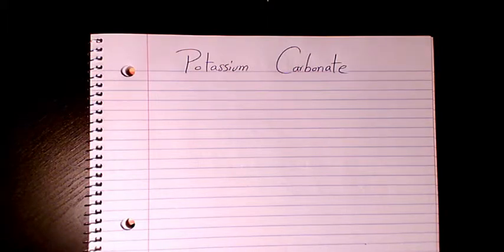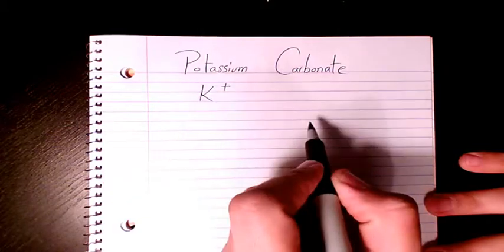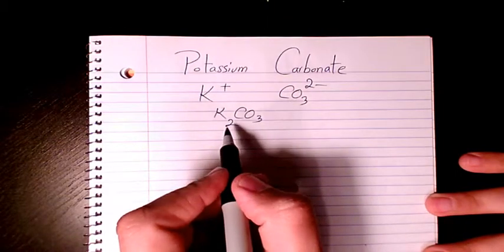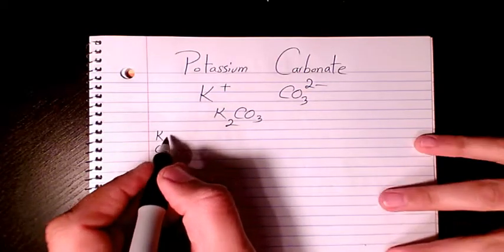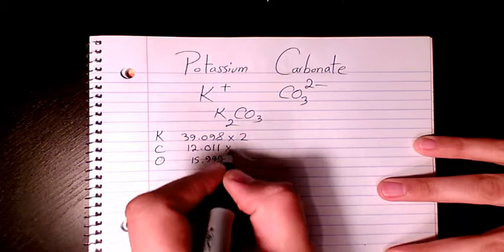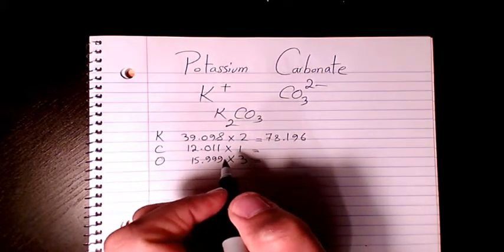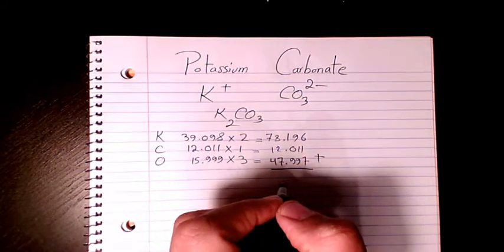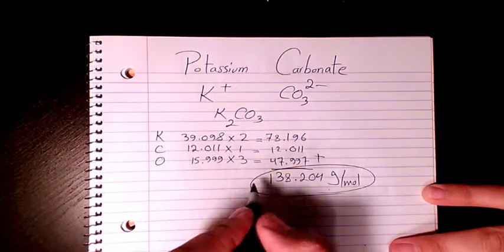what is the molecular formula and molas mass of potassium carbonate